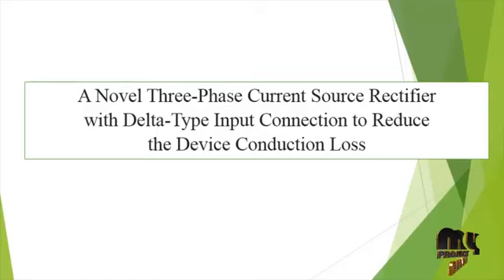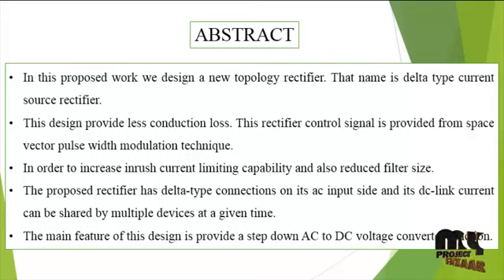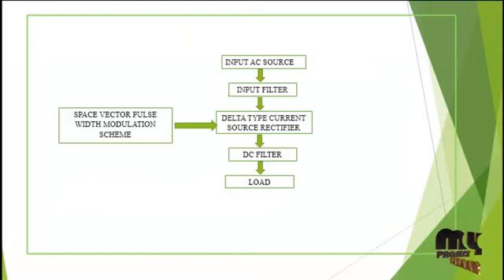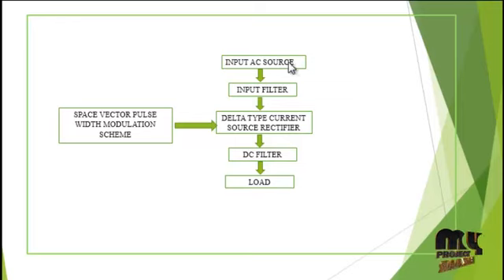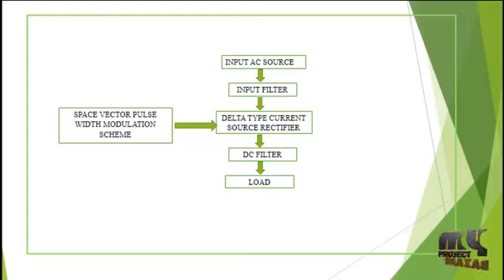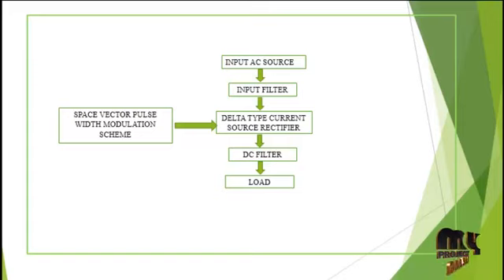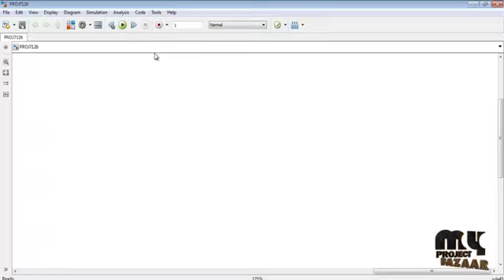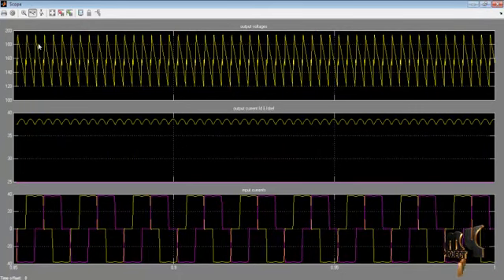A Novel Three-Phase CSR With Delta-Type Input Connection | Final Year Projects 2016 - 2017